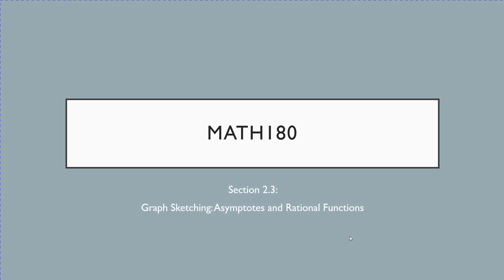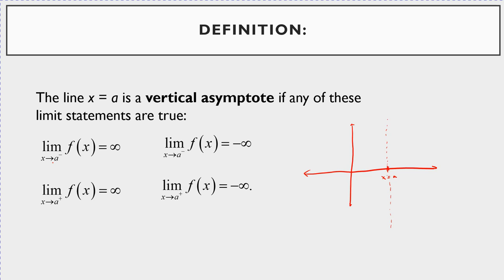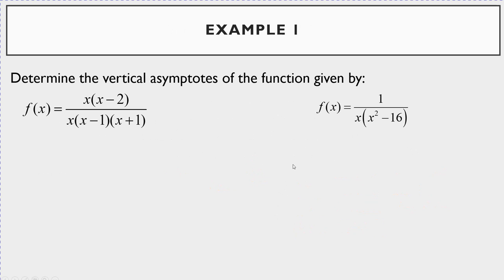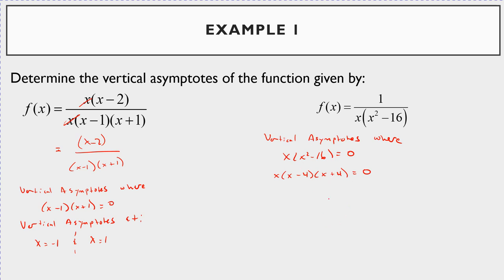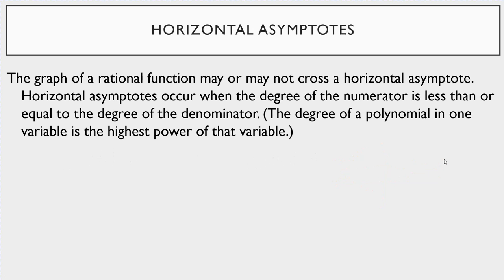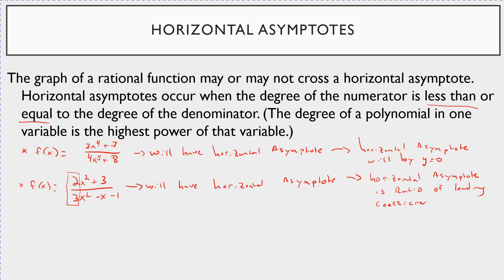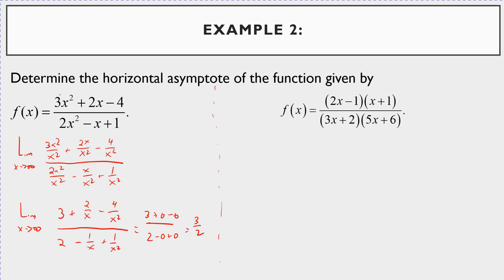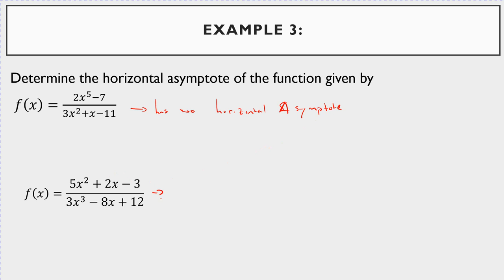MATH180 - Section 2.3: Graph Sketching: Asymptotes and Rational Functions - Part 1